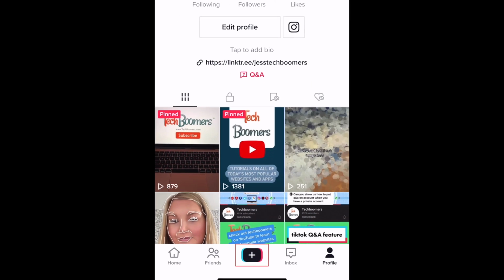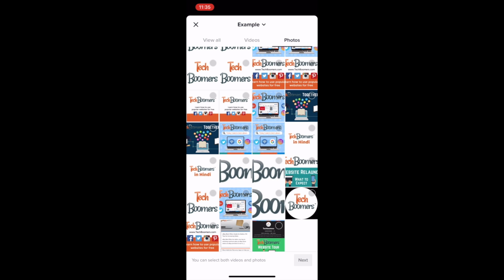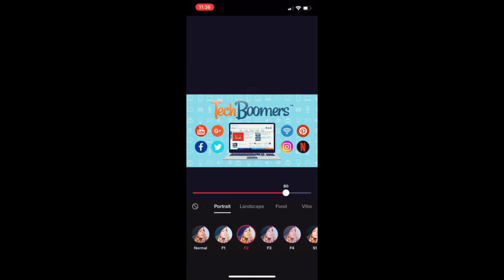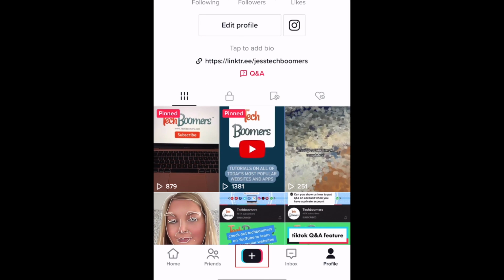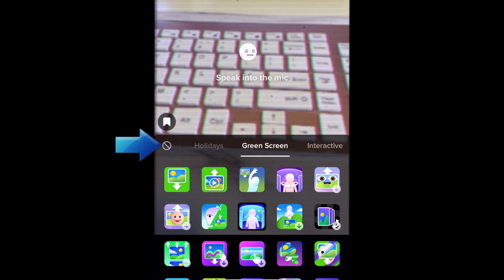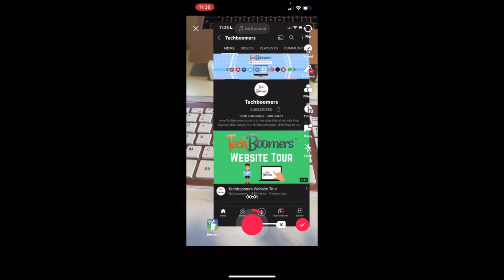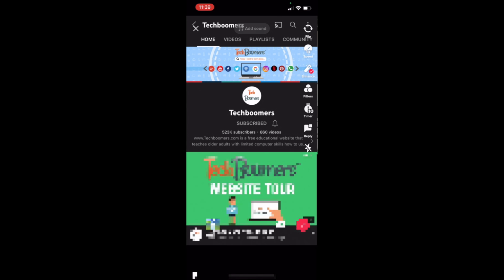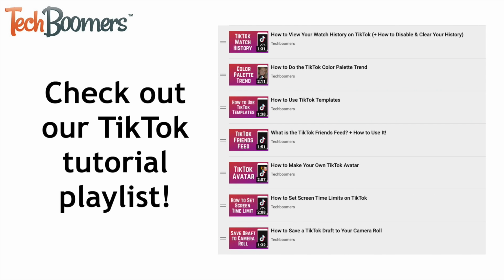How to Add Pictures to a TikTok Video - 2 Ways!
Want to add a photo in to your TikTok video? We’re here to help. Watch this tutorial to learn two ways to add photos to a TikTok video!

There are 2 ways you can add photos to a TikTok video. The first and simplest way to add a photo is to upload it directly from your device. Begin creating a new TikTok by tapping the plus sign in the bottom menu. Now tap Upload. At the top, select Photos. If you tap All, you can select one of your specific albums of photos to pick from. Now, select the photos you want to add into your TikTok video. They will be added in the order you select them, but you can change the order later if needed. When you’re done selecting images to upload, tap Next at the bottom. Now, you can edit your TikTok with text, filters, stickers, etc.

Another way to add photos into a TikTok is using a Green Screen effect. This is a tad more complicated but it makes it possible to record some of your TikTok using the app’s camera, while also mixing in pictures. To add a photo to a TikTok using Green Screen, begin creating a new TikTok by tapping the plus sign in the bottom menu. If you want to record video first, you can do that as normal. To add a photo from your device, tap Effects. In the menu bar at the top of this window, scroll sideways and select Green Screen. There are several different Green Screen effects to choose from. If you want your image to be full screen without you showing in the video, select the one with the person waving their hand with a downwards arrow in the left corner. Then, select the photo you want to add into your TikTok. It will appear on your screen as a sticker overlay. You can adjust the size and placement by dragging it around your screen, or use 2 fingers to pinch or zoom to make it larger or smaller. When you’re happy with the placement, tap the record button to record a clip with that photo in it. You can record another clip and pick a different image if you want to include another picture in your TikTok. You can also play around with other Green Screen effects if you want your picture to show up in a different way, such as using it as a background for your video with you in front, or with cool transition effects.